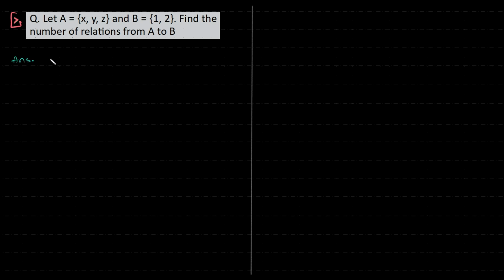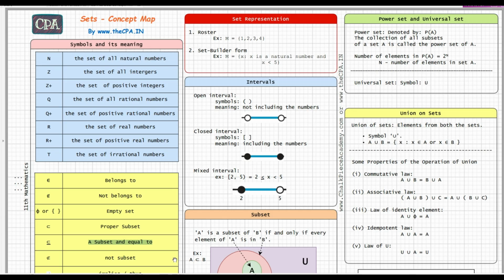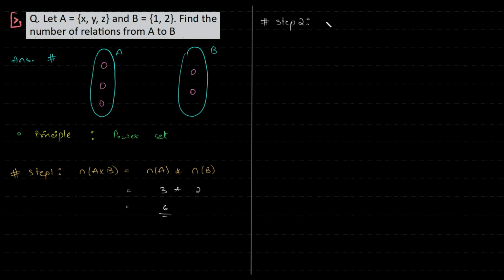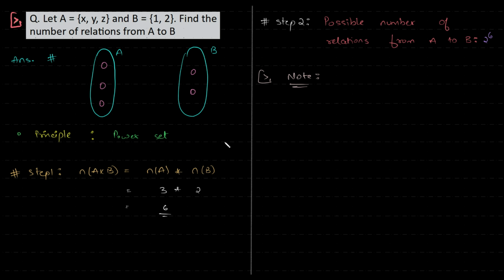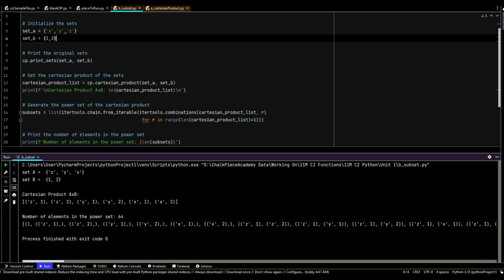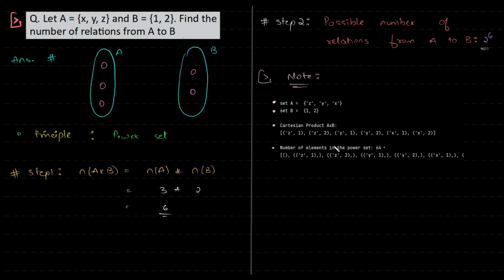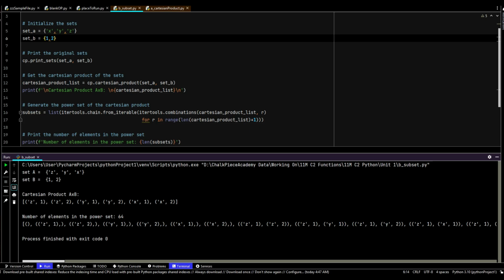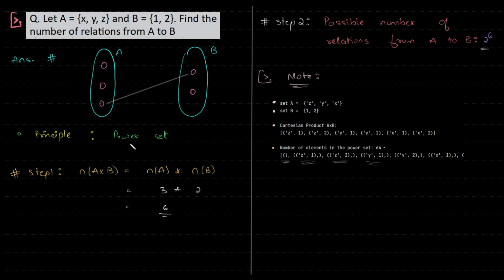2 02 J 1 Ex 2 2 8th Main E